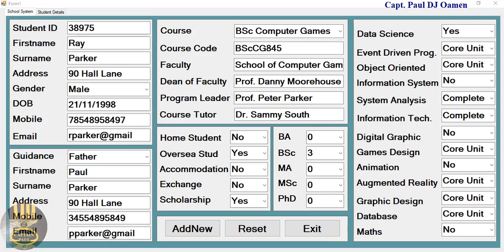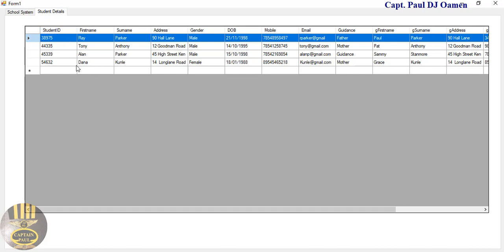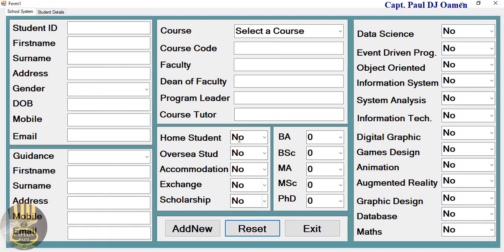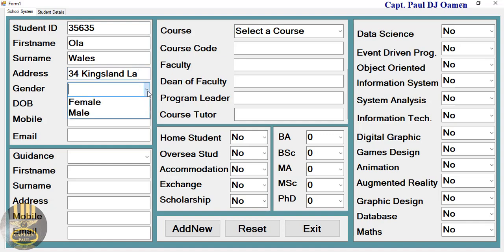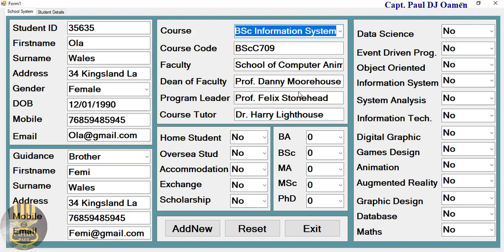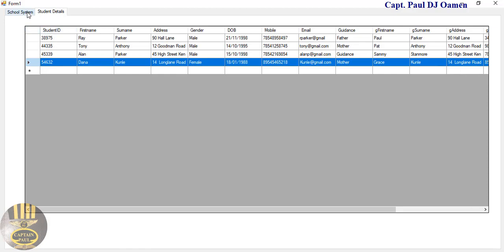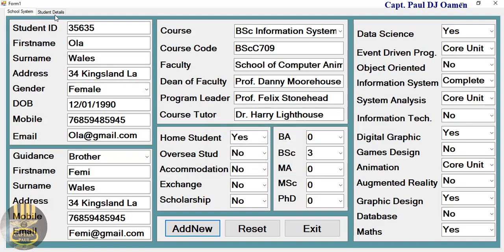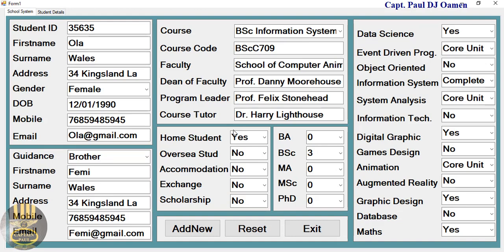Overview of School Management System with MySQL Database in Visual Basic.NET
How to Create School Management System with MySQL Database in Visual Basic.NET. In this video tutorial, you will learn how to create Panels, add an editable DataGridVeiw, Buttons, Labels, TextBox, ComboBox, and call  Functions within Functions.

Channel Members can Download the School Management System Develop with MySQL Database in Visual Basic.NET and modify it for their own personal use: Plus one other source code per month. Total - 2 Source codes Per Month, only: